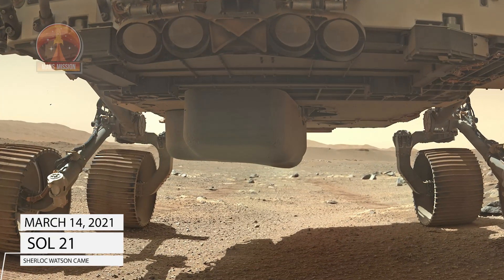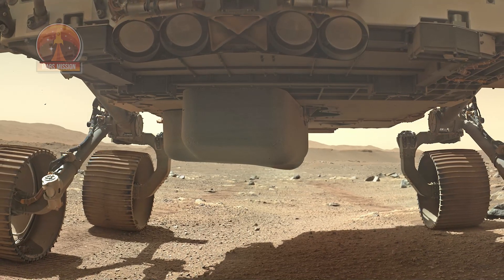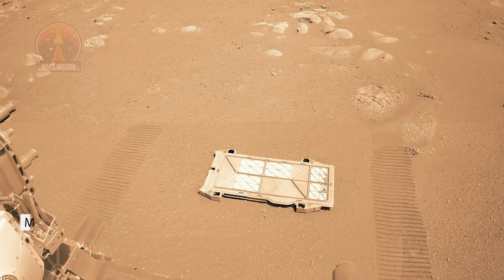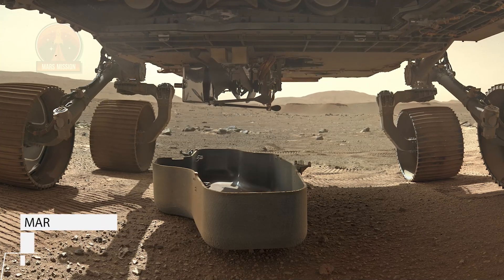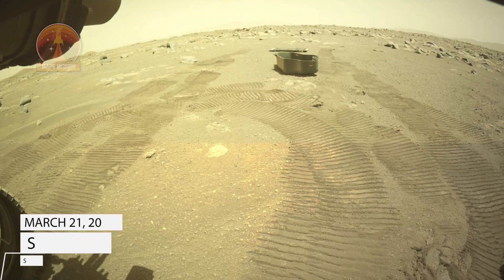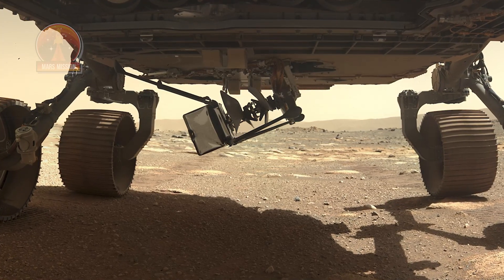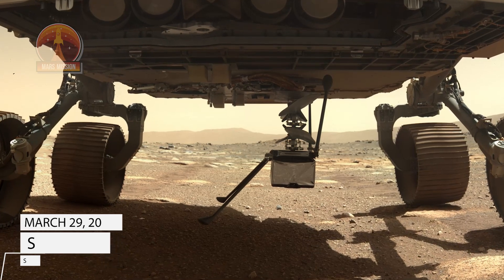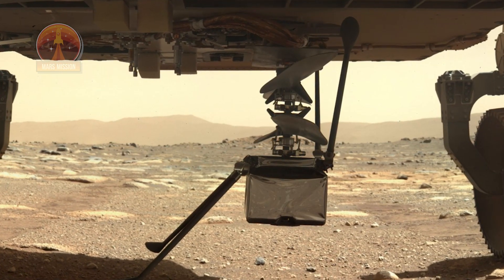Nasa Mars Perseverance Rover SOL 38 |Full Screen images of Ingenuity Mars Helicopter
Hope you enjoy all the content of our channel.

NASA's Mars Perseverance rover acquired these images using its different onboard  Cameras.

These images were acquired on Mar. 29, 2021 (Sol 38)

Video Credits:
NASA.GOV
NASA/JPL-CALTECH
NASA/JPL-Caltech/ASU/MSSS